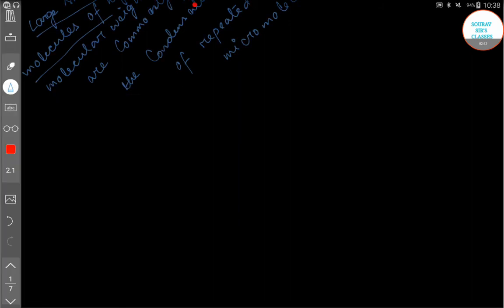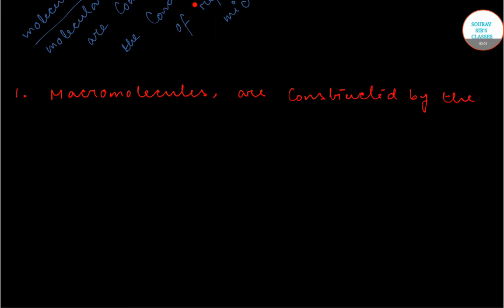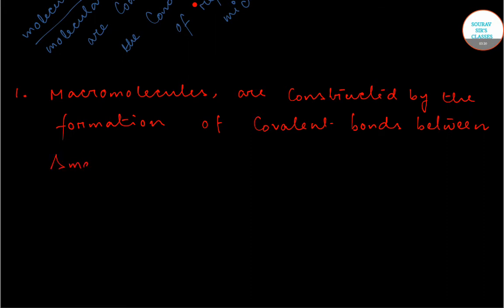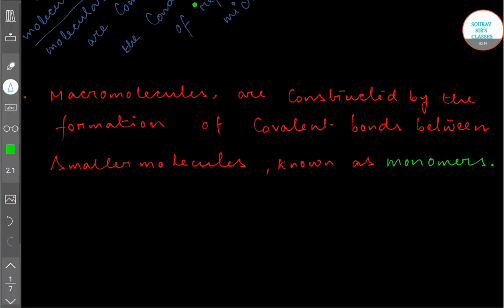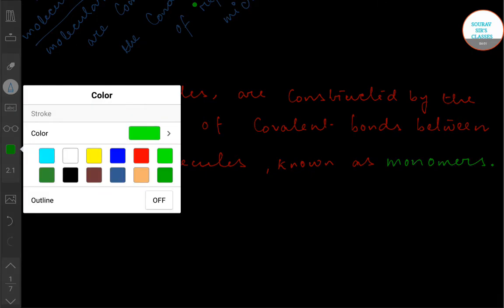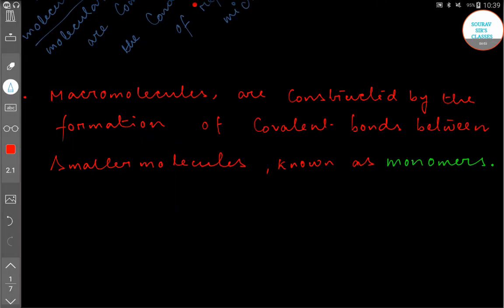BIOLOGY MACROMOLECULES NEET,WBJEE,AIIMS,JIPMER,IIT JAM COMPLETE SOLUTION,YEAR SOLVE,ONLINE LECTURES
BIOLOGY MACROMOLECULES NEET,WBJEE,AIIMS,JIPMER,IIT JAM COMPLETE SOLUTION,YEAR SOLVE,ONLINE LECTURES,PAST YEAR SOLUTIONS

Biology is the natural science that involves the study of life and living organisms, including their physical structure, chemical composition, function, development and evolution. Modern biology is a vast field, composed of many branches. Despite the broad scope and the complexity of the science, there are certain unifying concepts that consolidate it into a single, coherent field. Biology recognizes the cell as the basic unit of life, genes as the basic unit of heredity, and evolution as the engine that propels the creation of new species. Living organisms are open systems that survive by transforming energy and decreasing their local entropy to maintain a stable and vital condition defined as homeostasis. See glossary of biology.

Sub-disciplines of biology are defined by the scale at which life is studied, the kinds of organisms studied, and the methods used to study them: biochemistry examines the rudimentary chemistry of life; molecular biology studies the complex interactions among biological molecules; cellular biology examines the basic building-block of all life, the cell; physiology examines the physical and chemical functions of tissues, organs, and organ systems; ecology examines how organisms interact in their environment; and evolutionary biology examines the processes that produced the diversity of life.

NEET 2018: Application Form, Exam Dates, Exam Pattern, Syllabus
NEET 2018NEET 2018 Exam Date has been released now. NEET 2018 Application Form will be released in the 4th week of January 2018. It is the national level examination for admission to MBBS & BDS courses. CBSE (Central Board of Secondary Education) is the conducting authority which organizes the NEET examination every year in various cities across the country. NEET exam is a gateway for admissions into medical & dental UG courses offered by various government and private medical colleges of the country. From the year 2016 onwards, AIPMT exam has been replaced by NEET examination. All medical institutions consider NEET score for providing admission in MBBS/BDS courses. Last year, total 11,38,890 candidates seat in the examination. Through this article, students can get details about NEET 2018 exam including application form, eligibility, exam dates, exam pattern, syllabus, etc.

NEET 2018 Important Dates has been released now. Check Below:

Schedule For Admission Central Counselling State Counselling
All India Quota Deemed + CI
Conduct of Exam By 6th May 2018
Declaration of Result By 1st Week of June
1st round of Counselling 12th June – 24th June 12th June – 24th June 25th June – 5th July
Last date of Joining 3rd July 3rd July 12th July
2nd round of Counselling 6th July – 12th July 6th July – 12th July 15th July – 26th July
Last date of Joining 22nd July 22nd July 3rd August
Mop-up round  12th August – 22nd August 4th August – 8th August
Last date of Joining  26th August 12th August
Forwarding of list of students in order of merit, equaling to ten times the number of vacant seats to the medical colleges by the counselling authority.  27th August 13th August
Last date of Joining  31st August 18th August
Students can check here the exam dates of NEET 2018 entrance exam:

Application form release 4th week of January 2018
Last date for filling the application March 2018
Last date to submit the application fee March 2018
Release of admit card 1st week of April 2018
Result announcement 1st week of June 2018
1st Round Counselling starts 12th June to 24th June 2018

The detailed application procedure is mentioned below:

Students can avail the NEET 2018 Application Form via online mode only.
Fill all the necessary details like personal, contact, domicile, qualification, etc.
Upload the scanned images of photograph, signature and index finger impression in the prescribed format.
Make the fee payment using online and offline mode.
After the fee payment, take the printout of the confirmation page of the application form and keep it safe for further use.